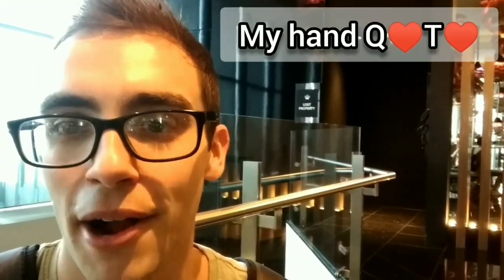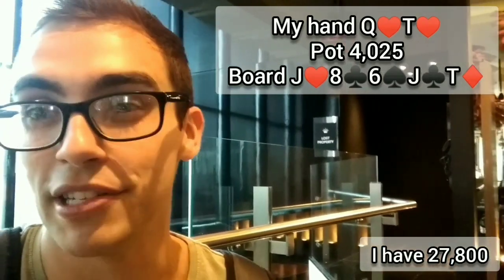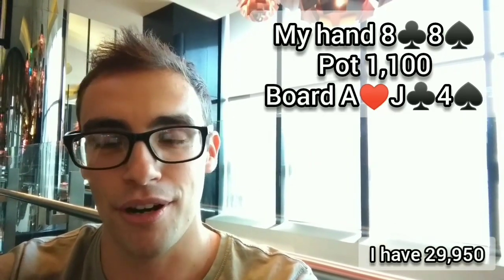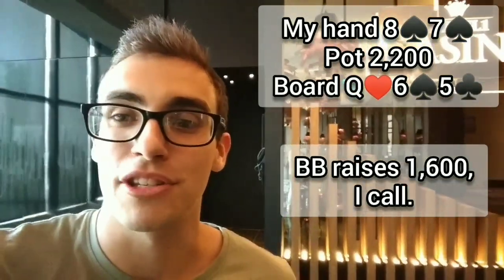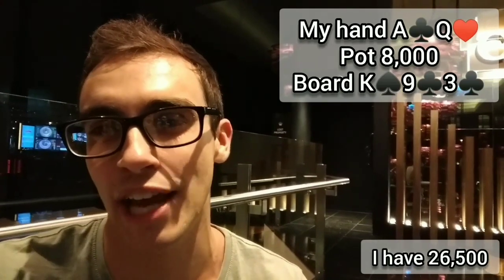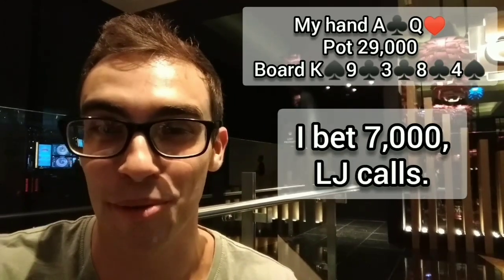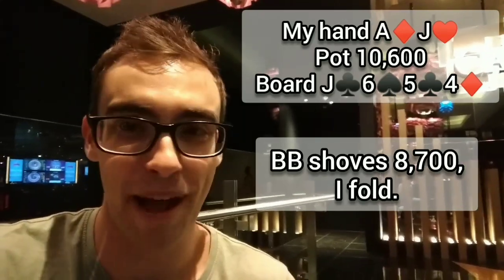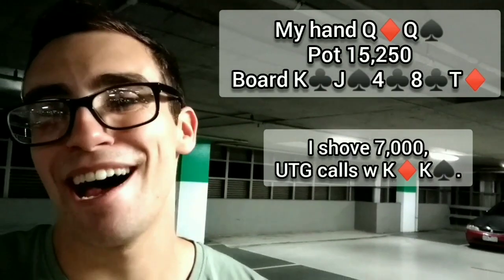Aussie Millions 2020 MAIN EVENT Vlog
Follow Leigh Bets as he plus his way through the Aussie Millions 2020 Main Event!